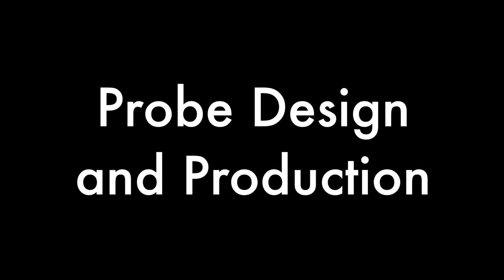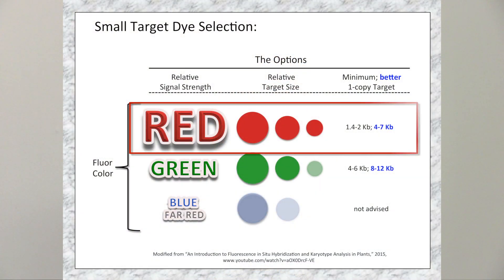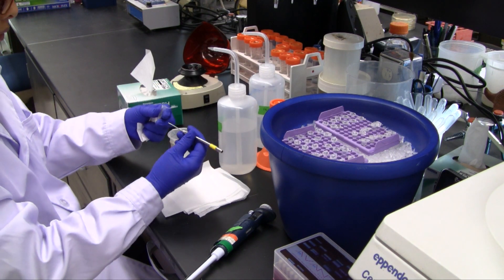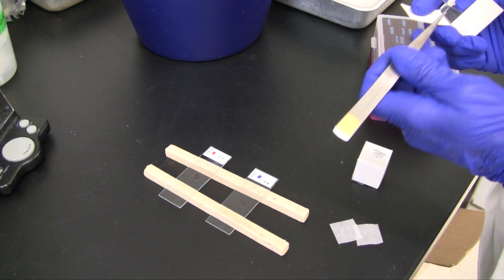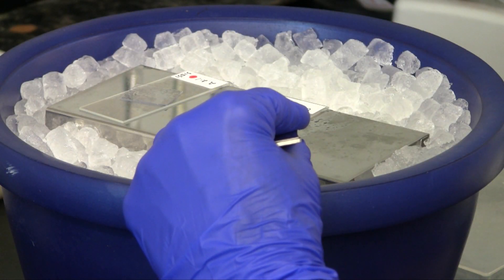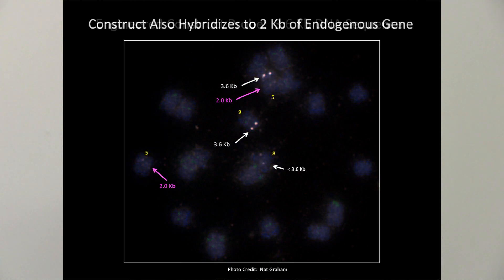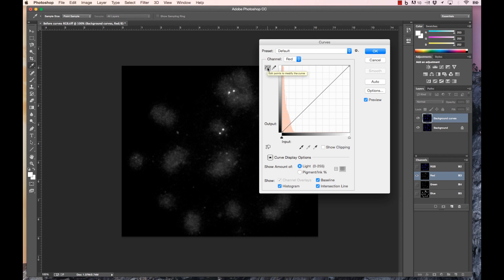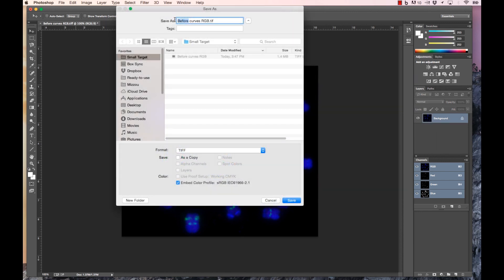Small Target Fluorescent In Situ Hybridization in Plants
A companion video emphasizing fluorescence in situ hybridization (FISH) methods used to detect single genes and other small targets ranging in size from 2-7 Kb.

The following two companion resources contain recipes, probe plasmid data, and other information needed for doing the procedures illustrated in this video.